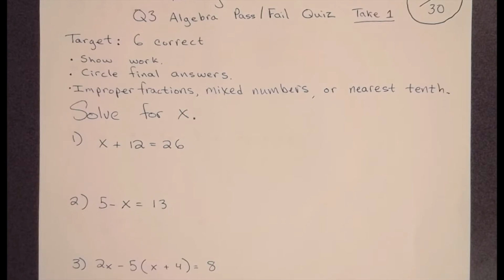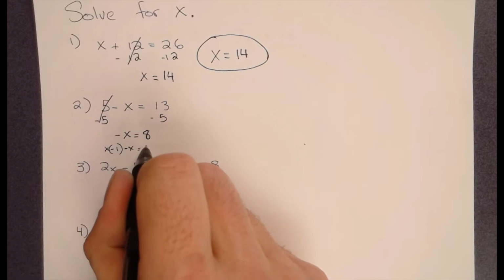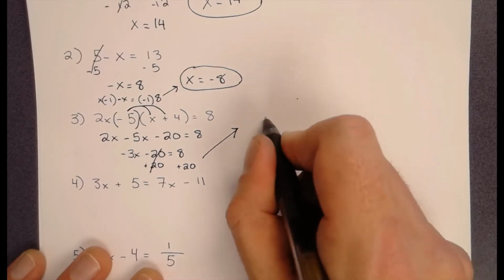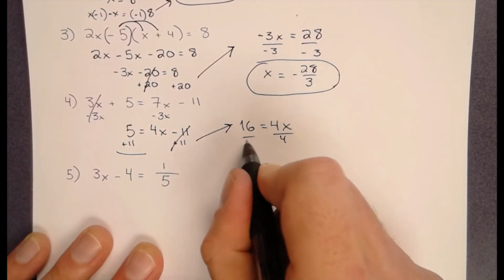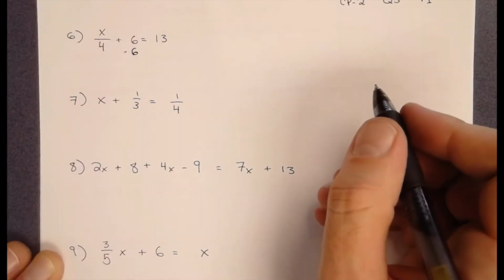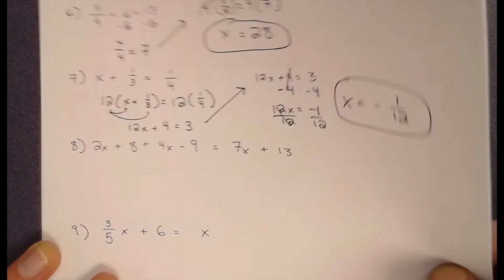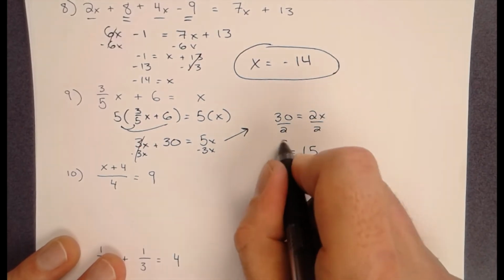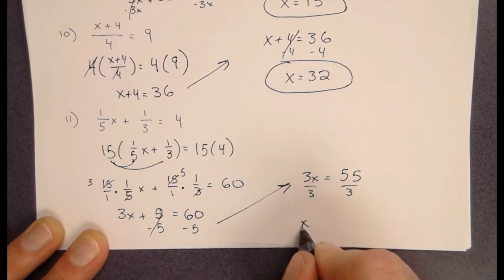CP-2 Algebra Pass/Fail Quiz from Q3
Example solutions to the quarter 3 Algebra Pass/Fail quiz.  The numbers are different, but the format of the problems are the same.  Pause and re-watch any portion of the video as needed.  You must correct the problems you got wrong to be eligible for a re-take.